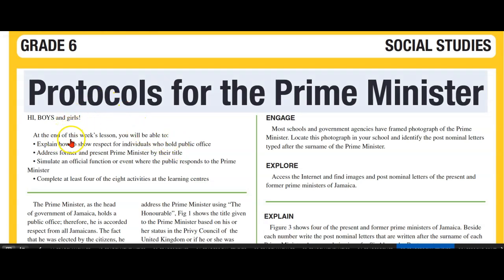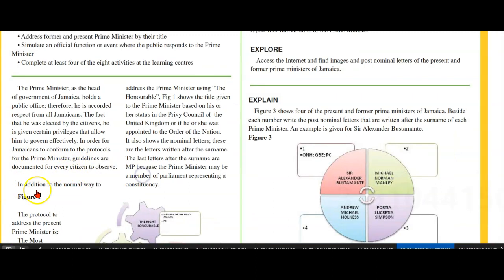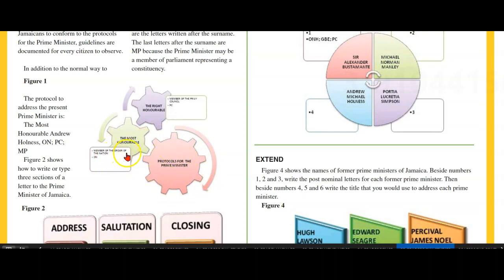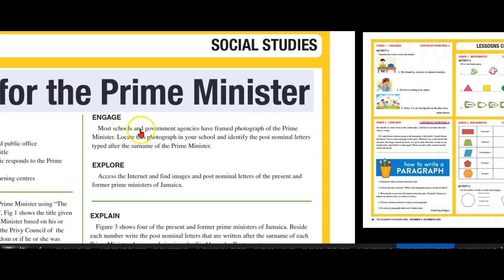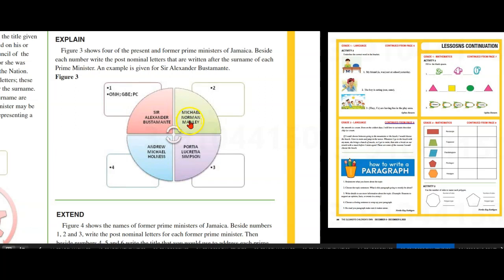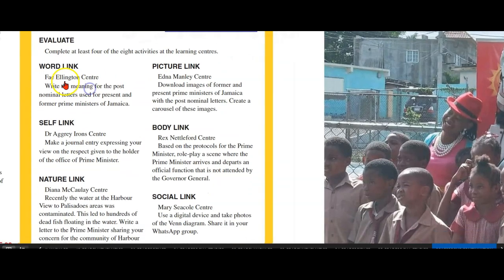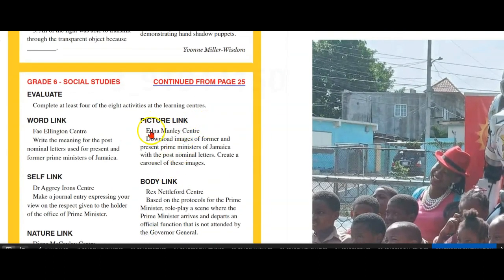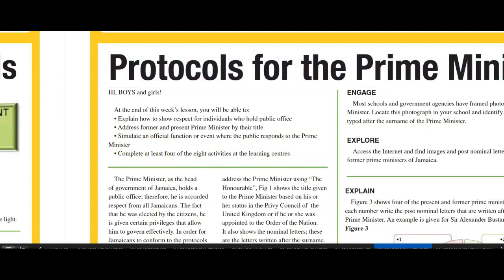Protocols for the Prime Minister - 13